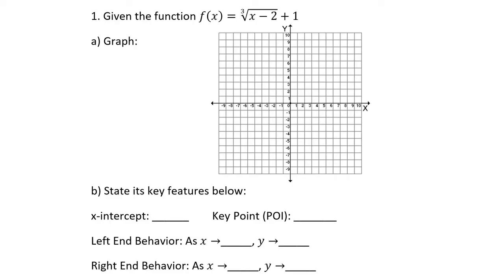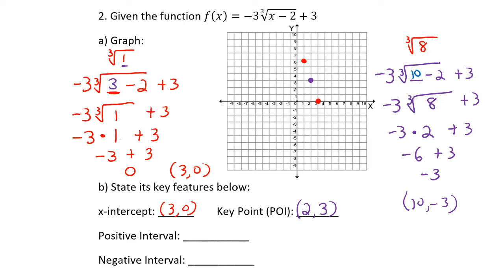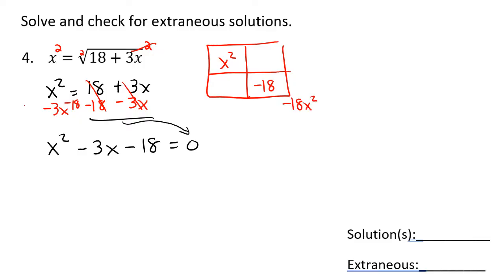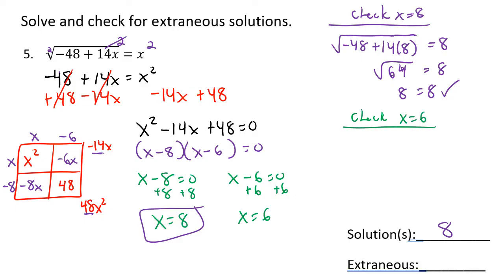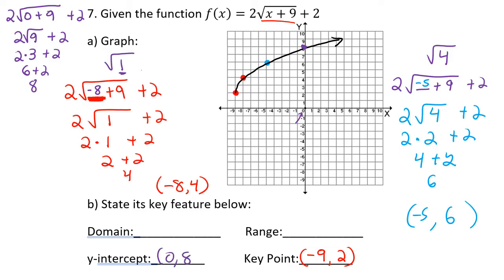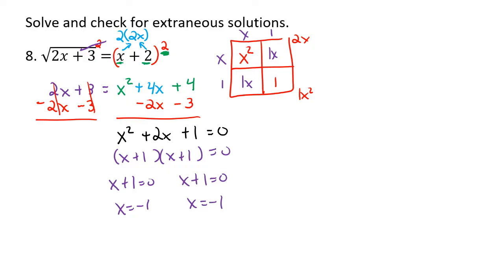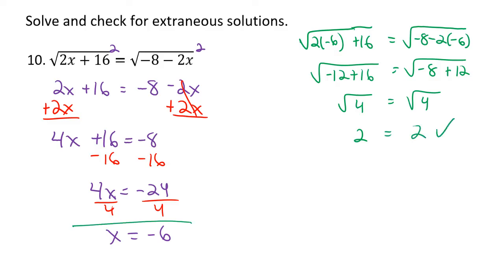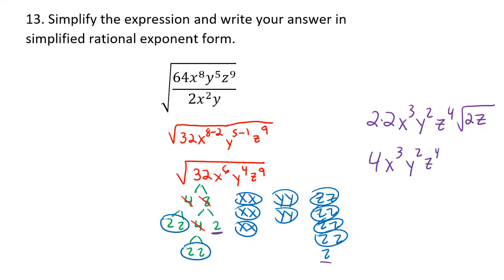Study Guide Test 2 Video